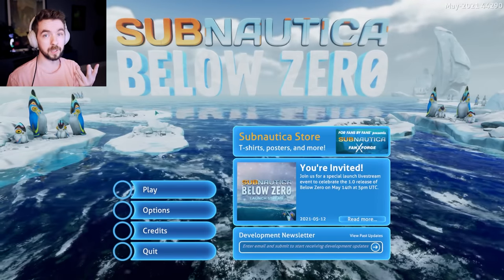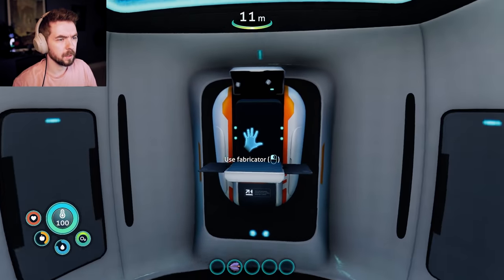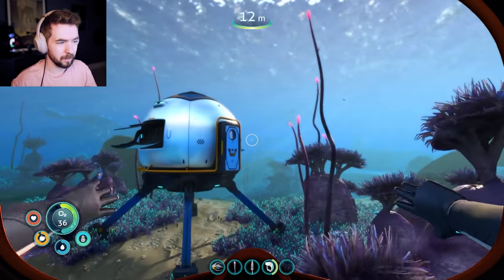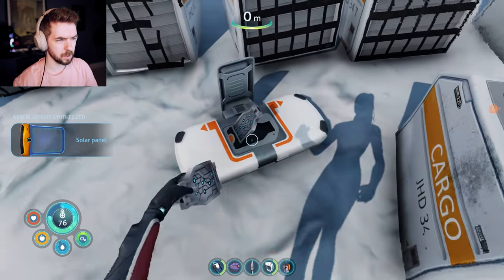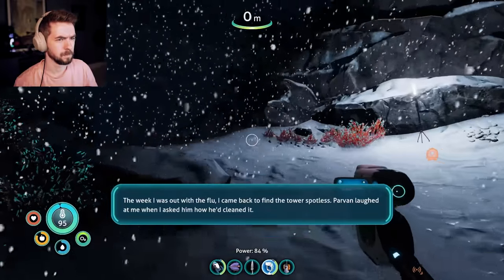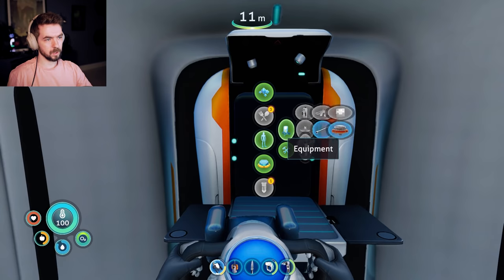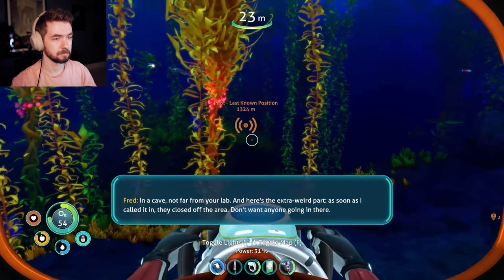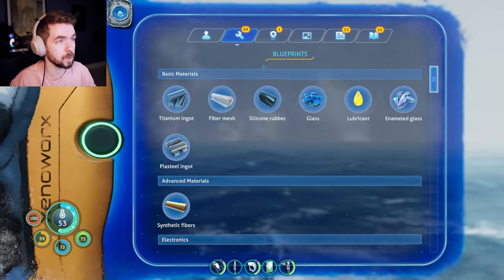THE FULL GAME IS HERE | Subnautica Below Zero - Part 1